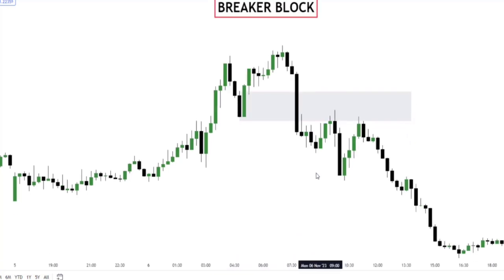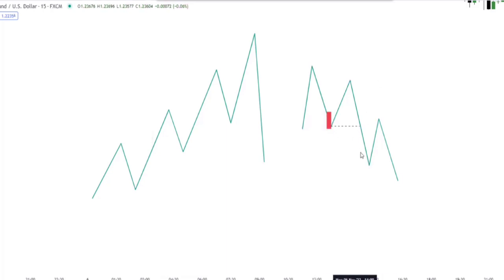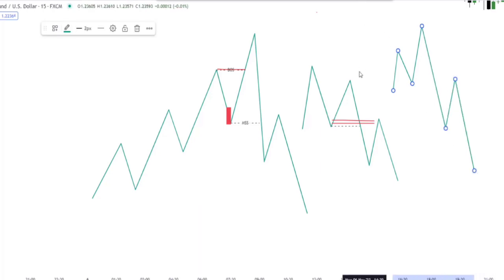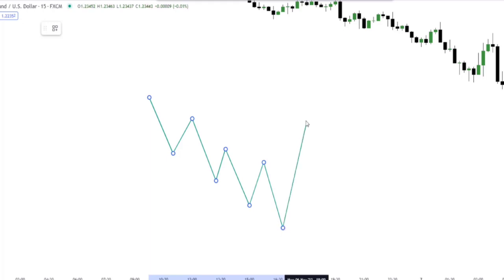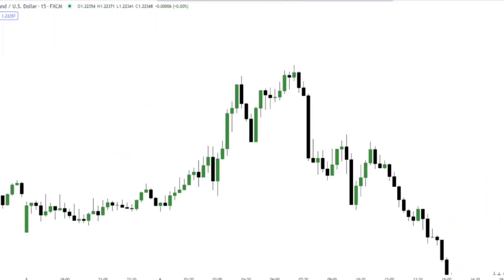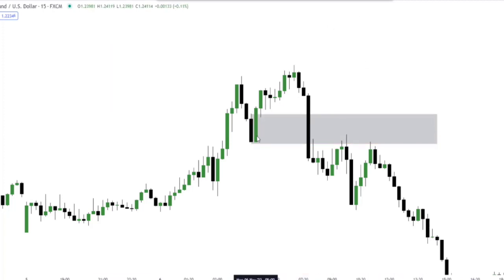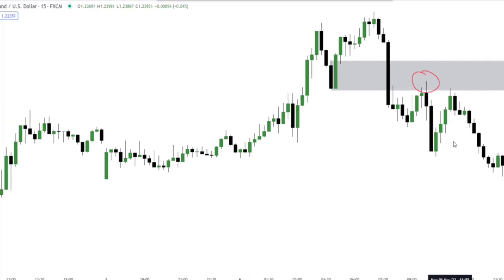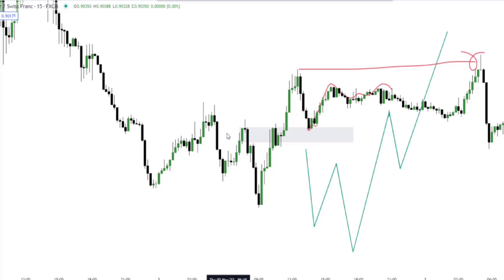How to Identify and Trade Breaker Blocks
Welcome to GlobeFX, your premier destination for mastering the art of forex trading! Whether you're a beginner or an experienced trader looking to refine your skills, our comprehensive training platform has got you covered. Join thousands of successful traders who have unlocked the secrets of the forex market through our expert-guided tutorials, in-depth courses, and cutting-edge strategies.

We will take you on a journey through the wealth of resources available From understanding the basics of forex trading to advanced techniques for maximizing profits, our platform offers a tailored learning experience designed to suit your needs. Discover how to analyze market trends, manage risk effectively, and execute profitable trades with confidence.

Join the GlobeFX community today and embark on your path to financial freedom!